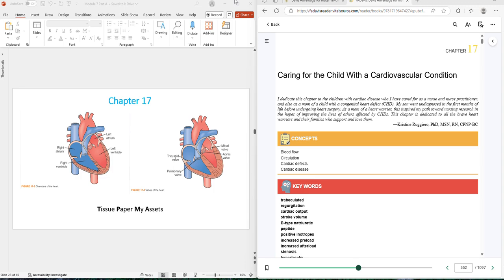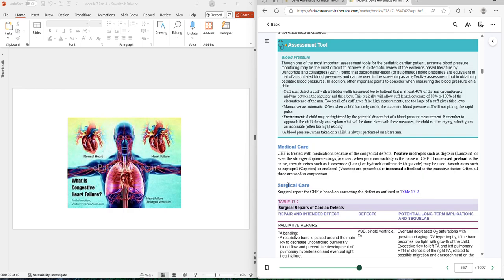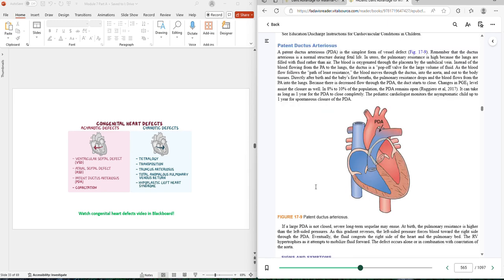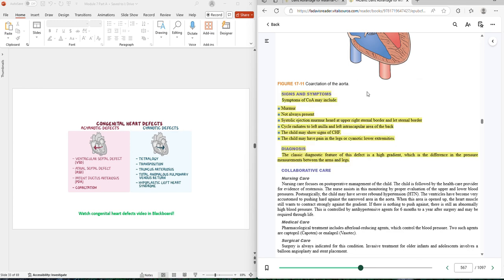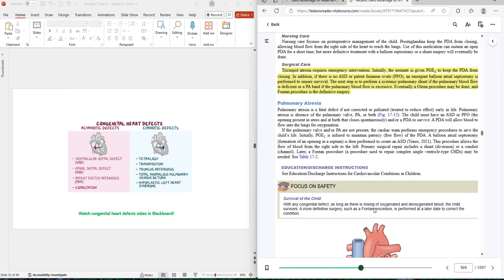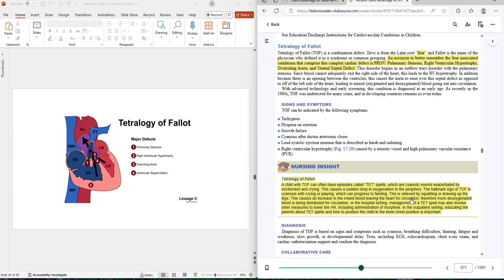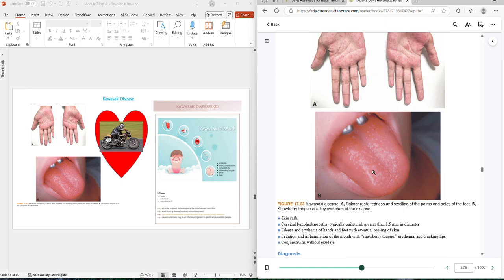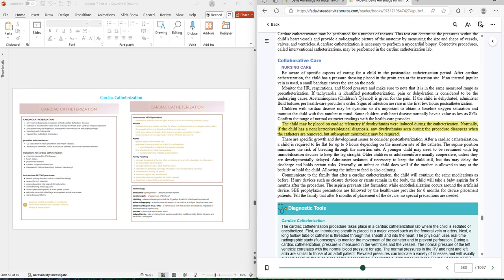Chapter 17 for Module 7A RNSG 2910